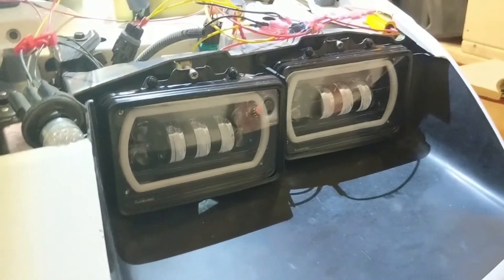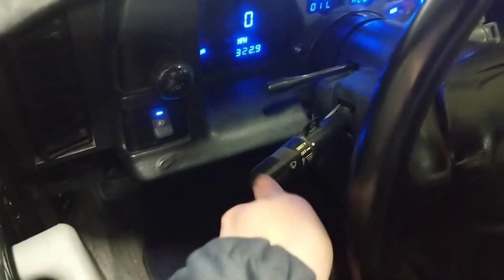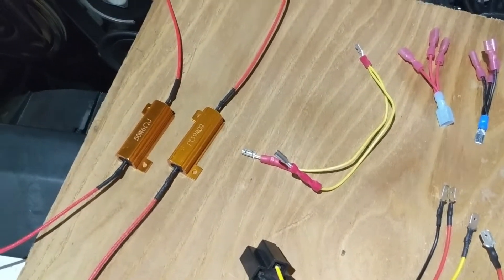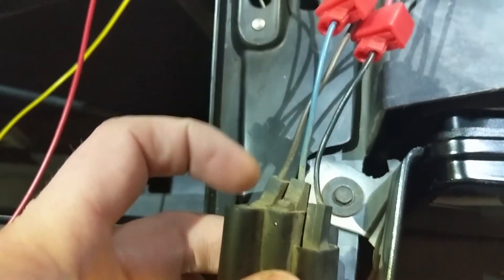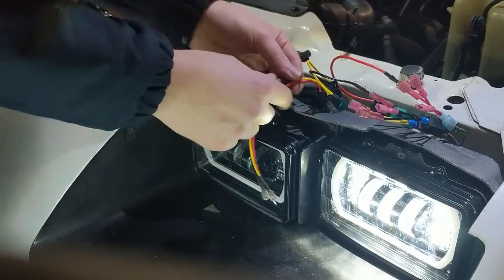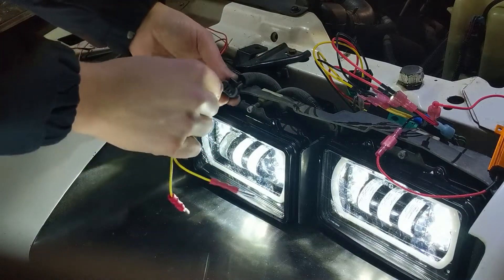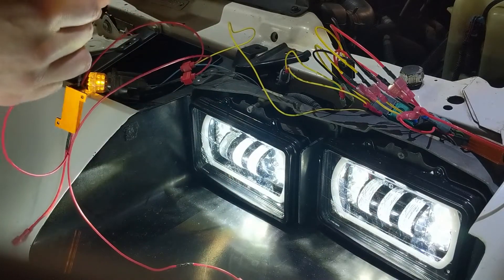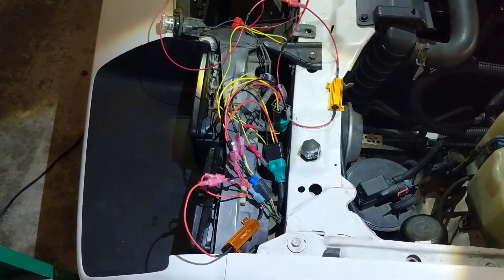Wiring LED Headlights into a 1991 Camaro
Wiring in a full set of LED sealed beam head lights in my 1991 camaro.

MOVOTOR Off Road 4x6 Led Headlights with White/Yellow Halo Seal Beam